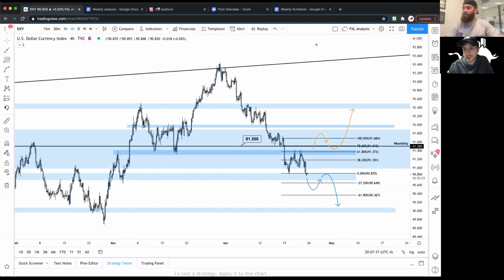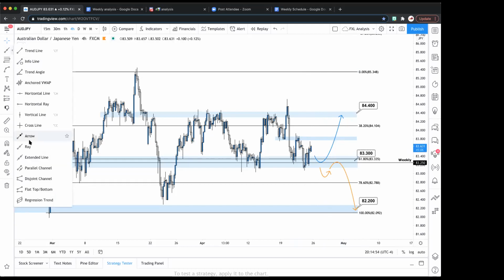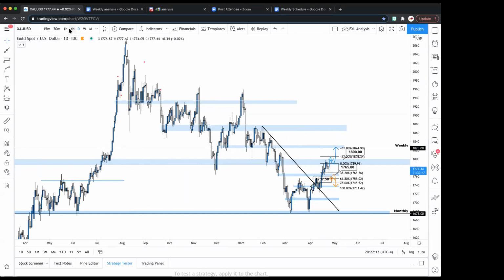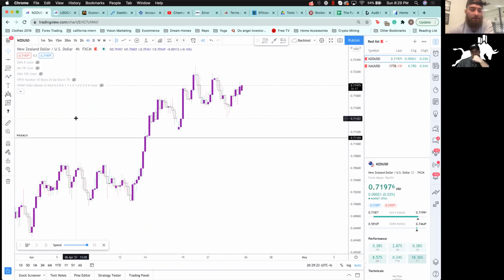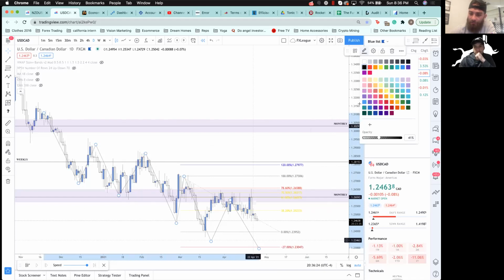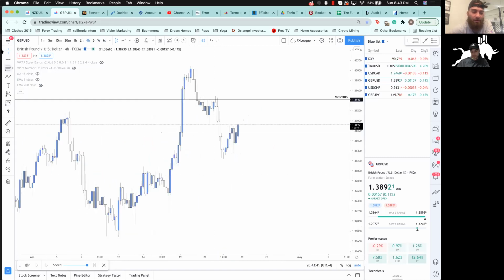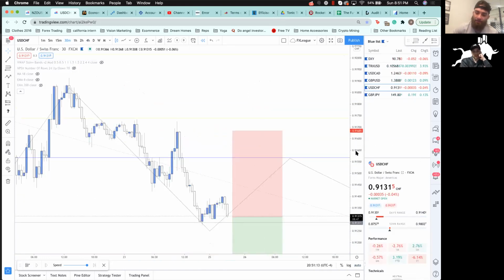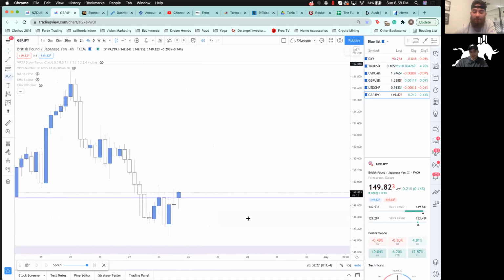Sunday Market Blitz April 25, 2021